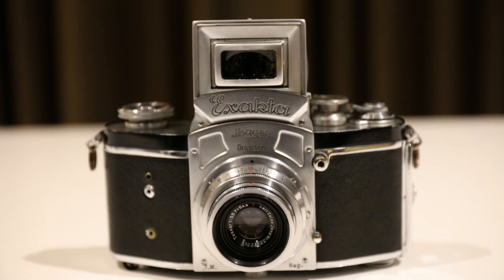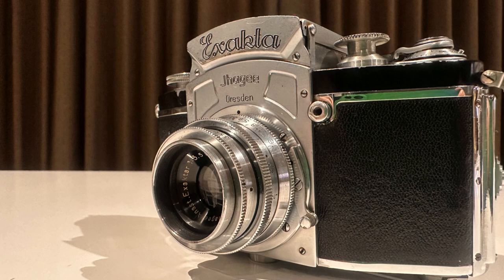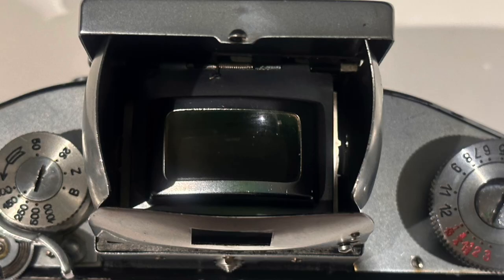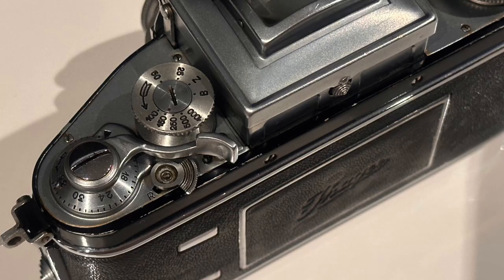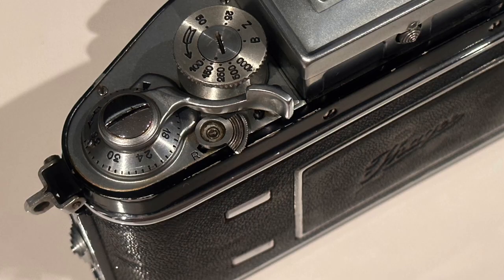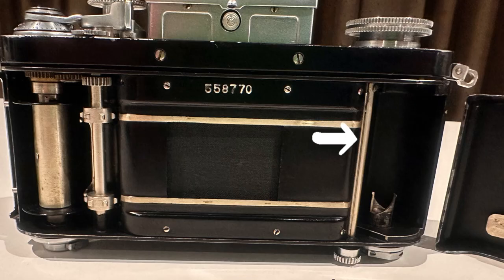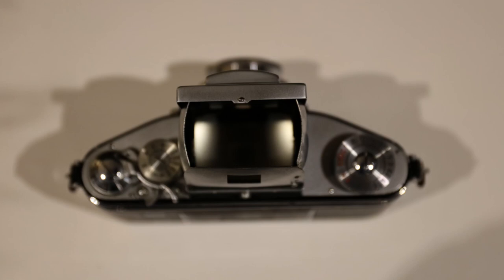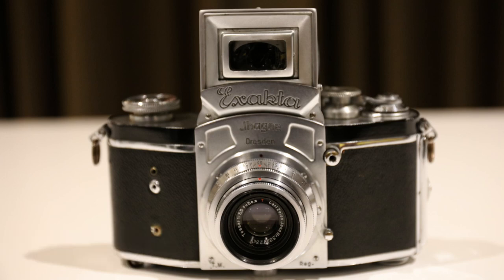Ihagee Kine Exakta: Worlds First 35mm SLR Camera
In this video, we take a deep dive into the history of one of the most iconic cameras ever created: the Ihagee Kine Exakta. From its inception in the 1930s to its dominance in the 1940s and 50s, this camera was a game-changer in the world of photography. We'll explore the features that made it stand out, the innovations that made it a success, and its lasting legacy. With rare footage and expert analysis, this is the definitive story of the Ihagee Kine Exakta Camera. Join us as we explore the fascinating history and engineering of this classic camera, and learn about the creative visionaries who used it to capture stunning images and shape the art of photography. Whether you're a photography enthusiast, collector or historian, this video is a must-see. So, sit back, relax and enjoy the journey as we delve into the remarkable story of the Ihagee Kine Exakta Camera.